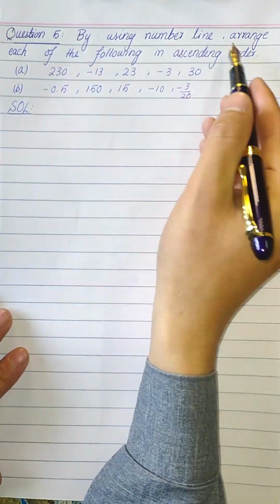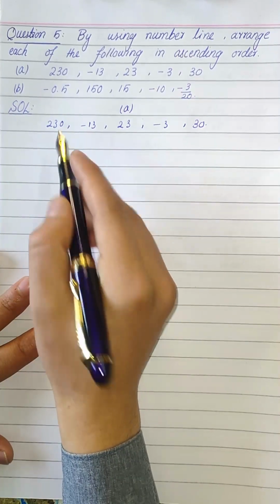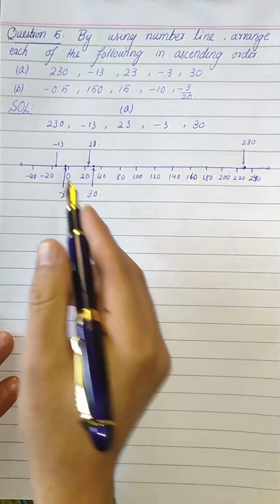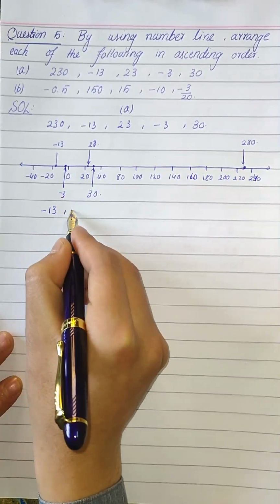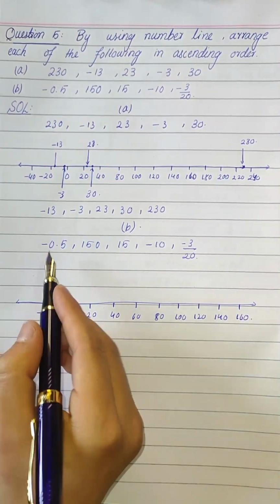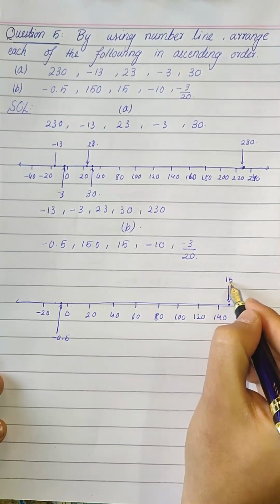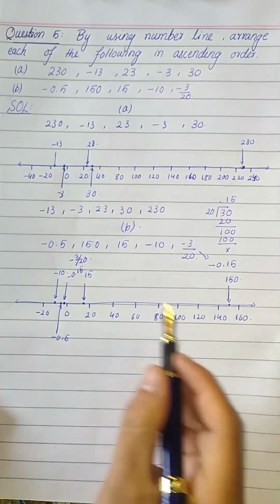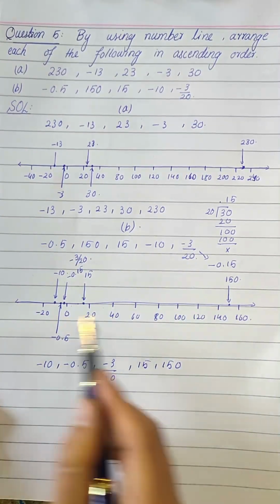d1 Math Exercise 2A Question 5 | D1 Math Oxford New Syllabus | d1 Maths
D1 Math Exercise 2A Question 5 | Exercise 2A Question 5 | D1 Math Oxford New Syllabus | D1 Maths
Question 5: By using the number line, arrange each of the following in ascending order.
Name of topic: Integers and Real Numbers.
Chapter 2: Integers, Rational Numbers and Real Numbers
Exercise 2A: 1-Set Of Integers 2-Negetive Intergers and Positive Integers. 3-Number Line. 4-To illustrat numbers on number line. 5- The use of 'Less than sign' and 'greater than sign' for number comparison. 6- To link - sign and + sign for real life problems.

Integers: The numbers (. -3, -2, -1, 0, 1, 2, 3, .) is called integers.
Number Line: A number line can be defined as a pictorial representation of numbers on a straight line.
maths d1 exercise 2A question 5,

raza math,
riza math
reza math
raza math academy
Raza Math
Riza Math
Reza Math
D1 Exercise 2A Question 5
o level mathematics chapter 2
math d1 exercise 2A question 5
d1 ex 2a q5
ex 2a q5 d1
oxford math class 6 exercise 2A
igcse math class 6
igcse math class 7
igcse math igcse maths chapter 2
o level math d1
oxford mathematics 7th edition book 1 chapter 2
IGCSE Class 7 Math
ex 2a d1
d1 ex 2a
d1 chapter 2
ex 2a q5
Chapter 2
math d1 ex 2a
ex 2a d1 q5